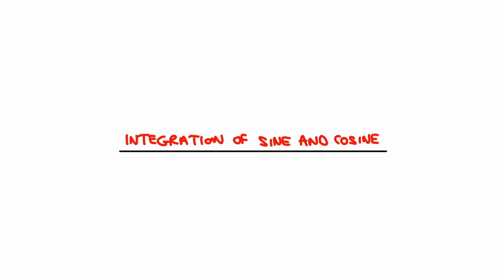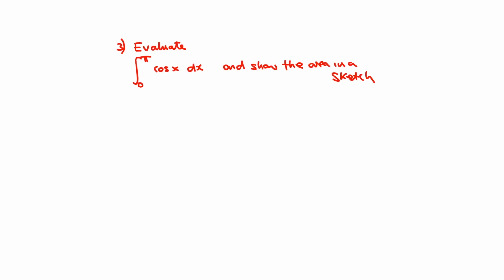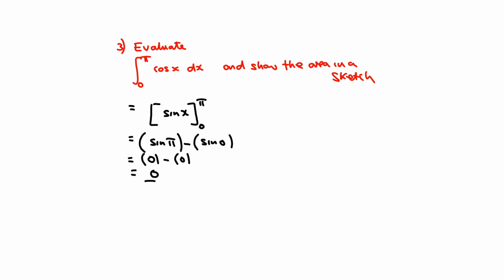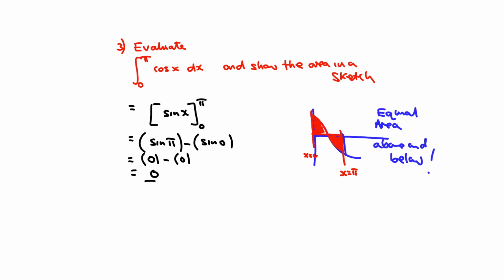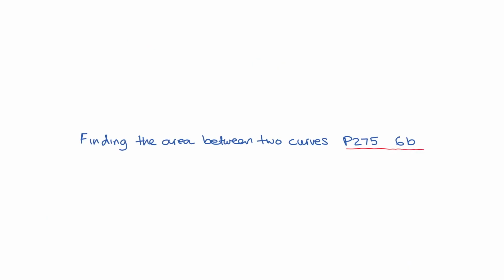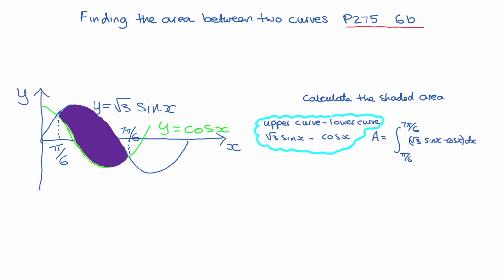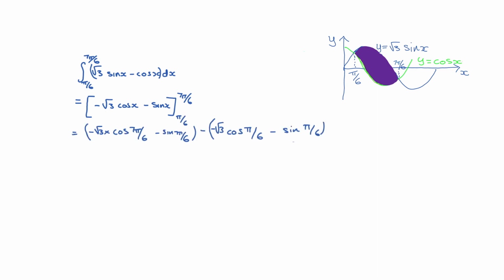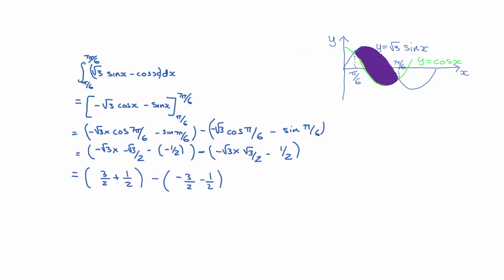Integration of Cosine and Sine